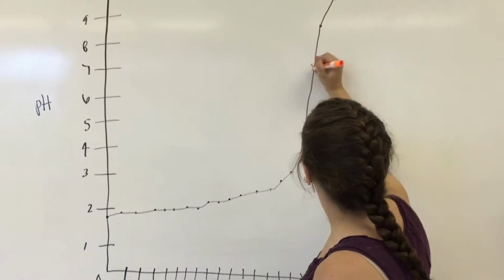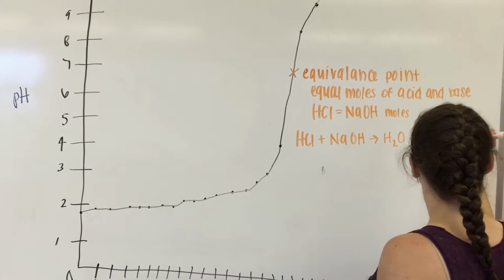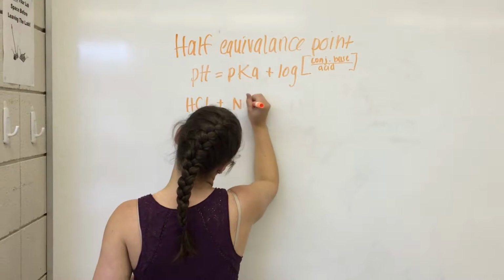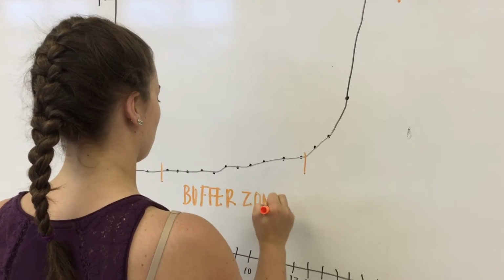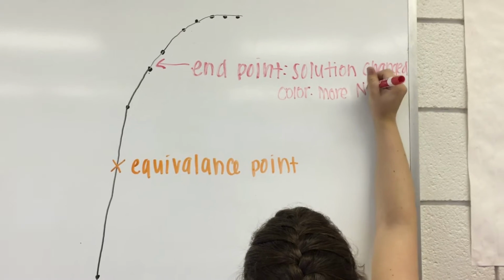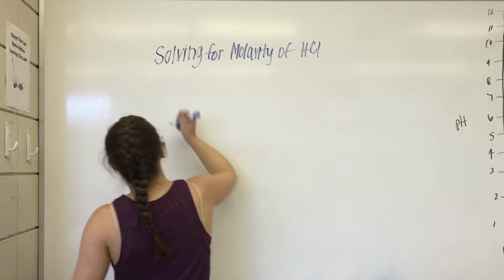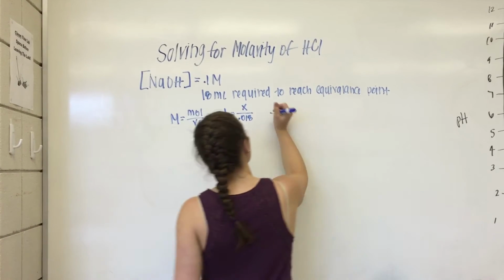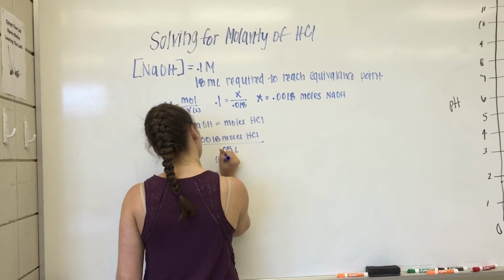Titration Lab Explanation and Calculations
Made by Olivia and Ben! Hope you enjoy and learn a lot!